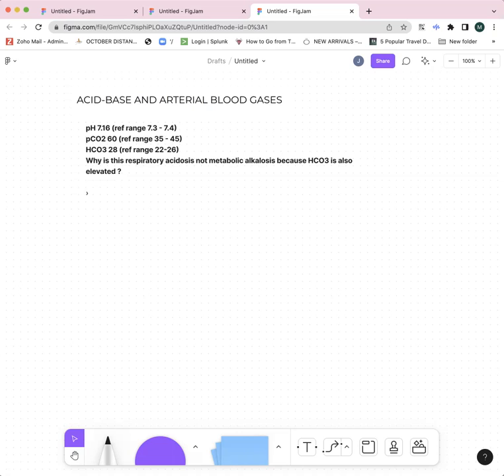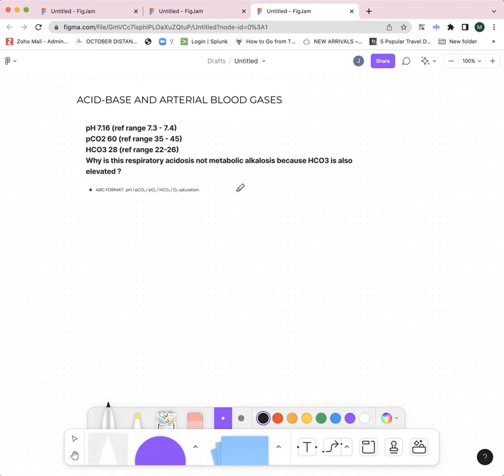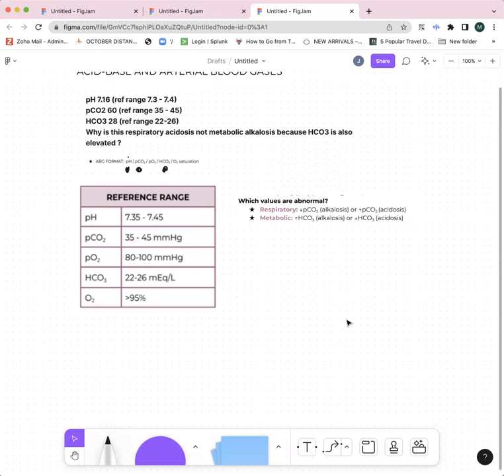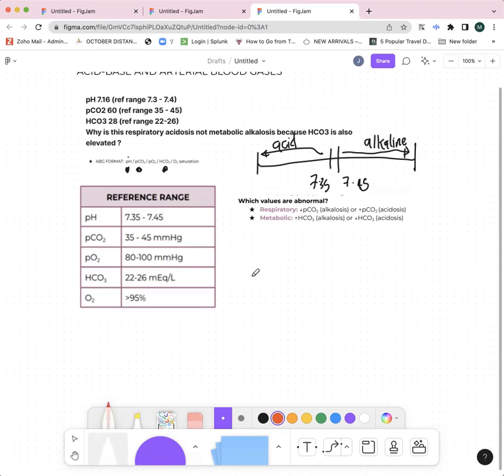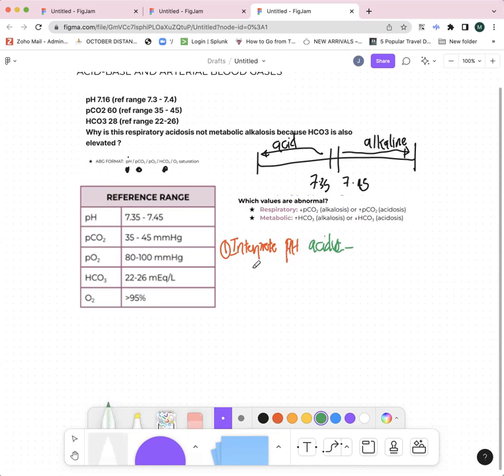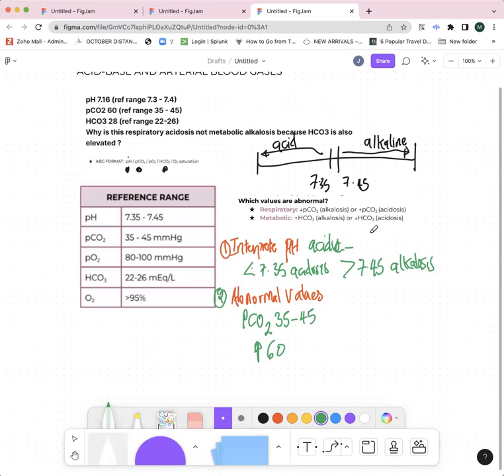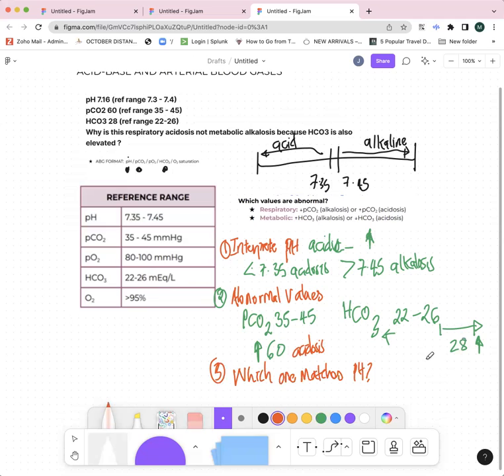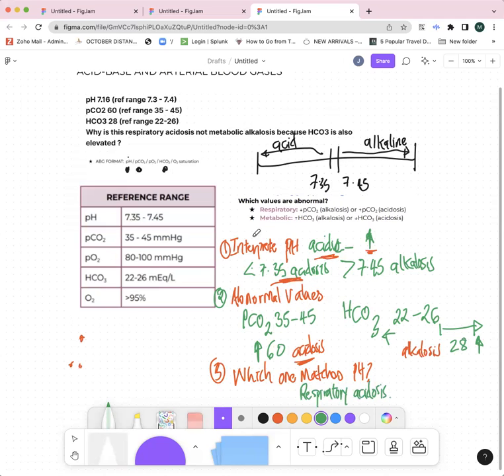ACID BASE AND ARTERIAL BLOOD GASES NAPLEX MATH CALCULATION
MASTERING NAPEX CALCULATIONS Tips & Tricks
Calculation 4 : ACID-BASE & ARTERIAL BLOOD GASES (ABG)
NAPLEX MATH CALCULATION

Remember what you believe is what your get, believe you've passed the exams and sure things will align to help you pass the exams